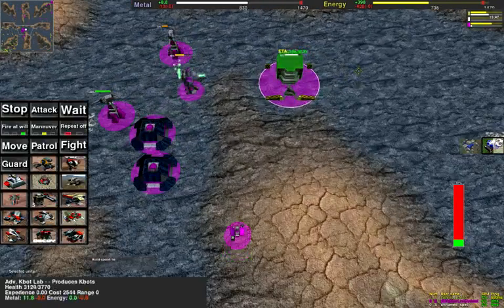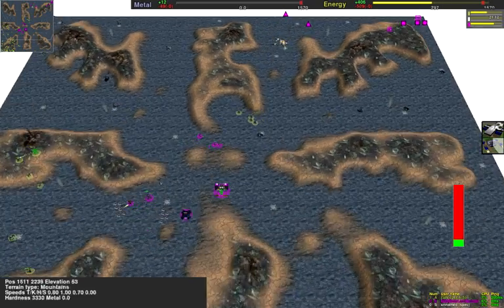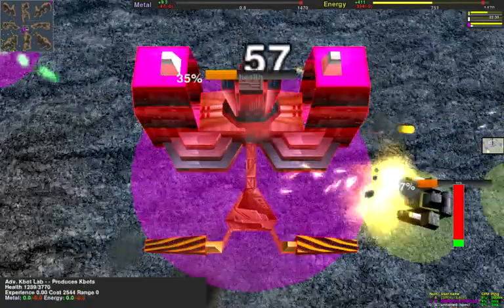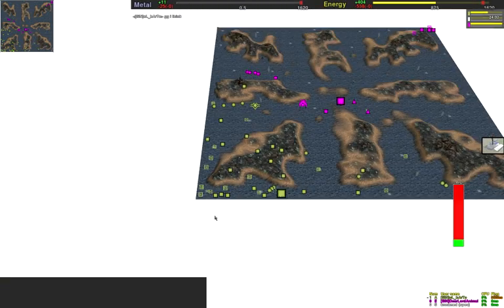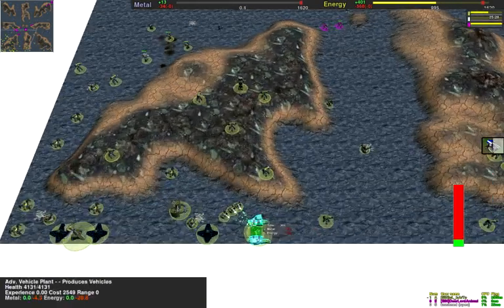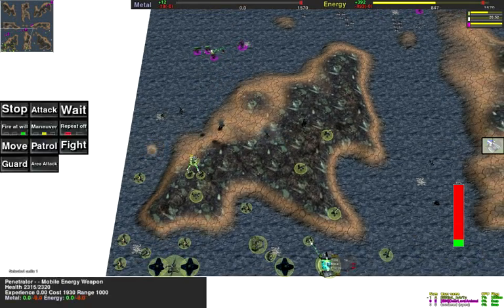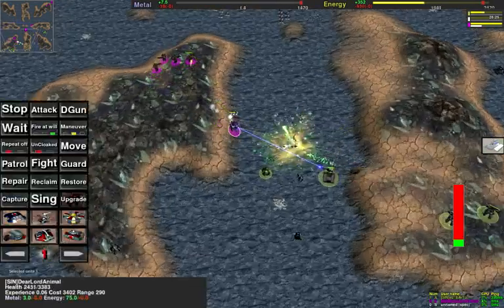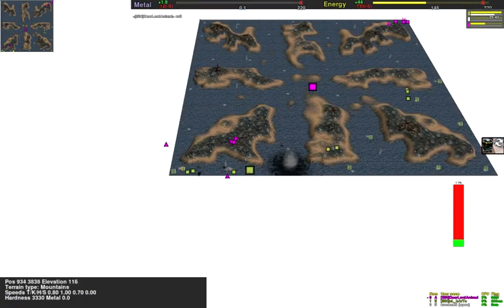barto vs DearLordAnimal (3-4)